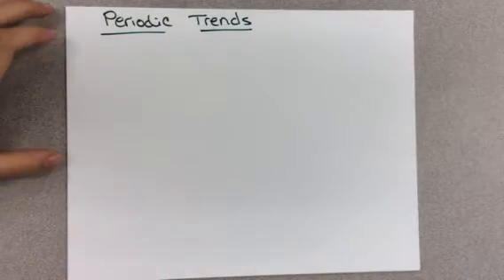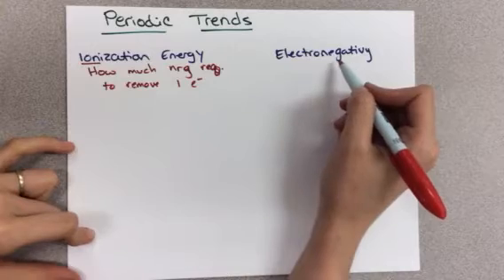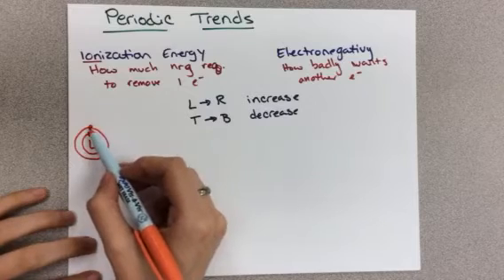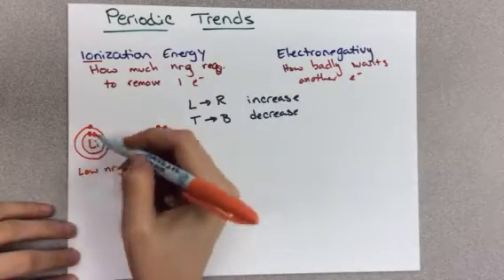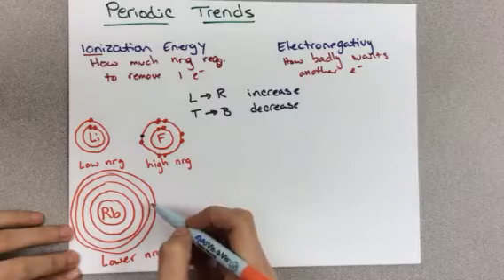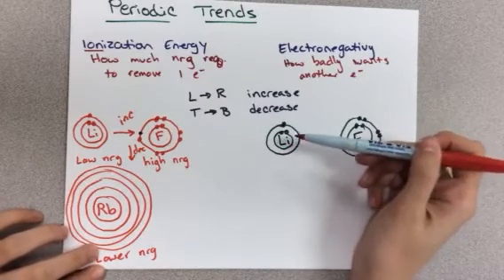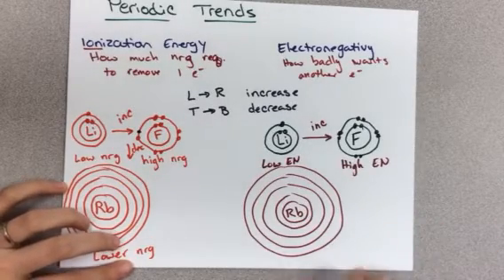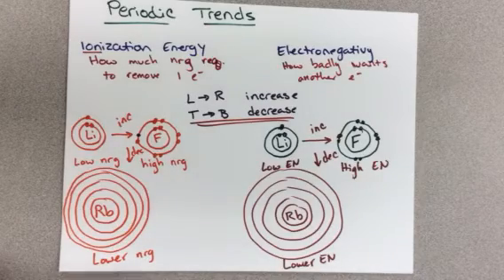Periodic trends: Ionization Energy and Electronegativity